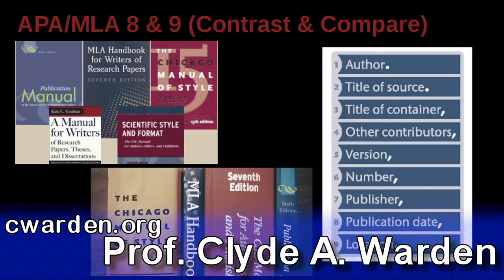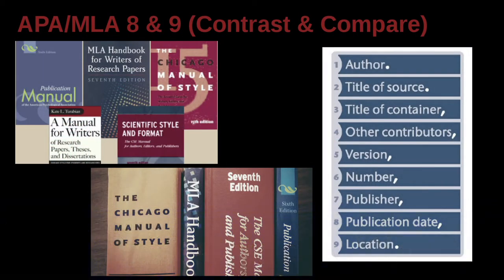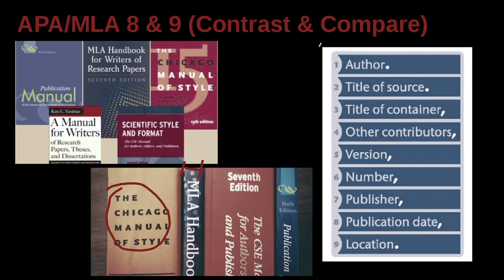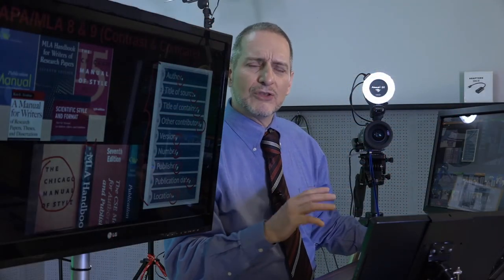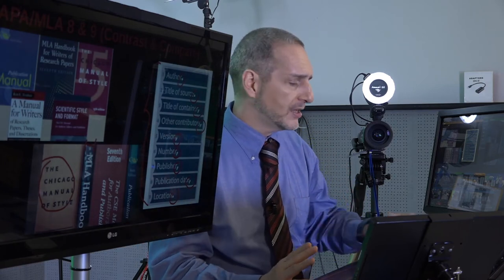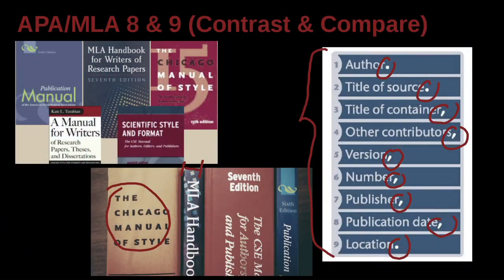英文論文寫作技巧－利用APA和MLA的寫作風格－1d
英文論文研究寫作技巧，
利用APA（American　Psychological　Association）＆　MLA（Modern　Language　Association）的寫作風格，
來學習撰寫英文研究論文。
影片內容在於，
簡單介紹APA及MLA的寫作風格。
如何在研究或是論文裡運用寫作規則？
撰寫時又有哪些細節需要注意？
利用影片及例子，實際教學如何撰寫專業英文論文寫作。
APA MLA GeneralEd Class 1 d R2